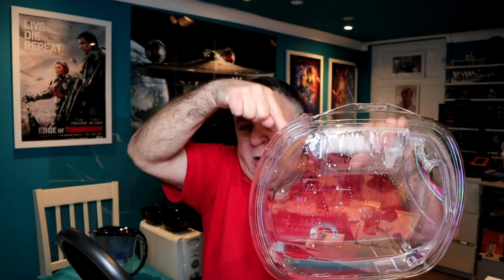Free Distilled Water....don't throw it away...keep it.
A description on how to get free distilled water if you have a condensing tumble dryer.

Tested for hardness against boiled water, tap water & filtered tap water.

Ideal for use in steam irons, car batteries and cooling systems, aroma diffusers, aquariums etc.

Hi Everyone

Tom

00:00 INTRO
05:13 DOING THE TESTS
11:50 CONCLUSION
14:40 MINERAL DEPOSITS SHOWN
16:55 OUTRO